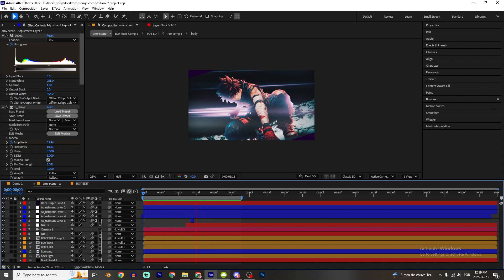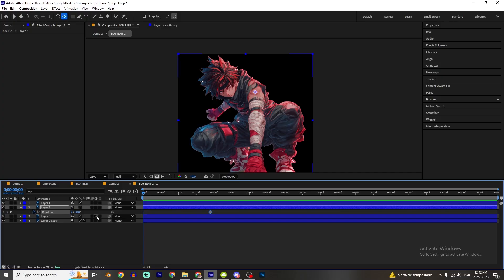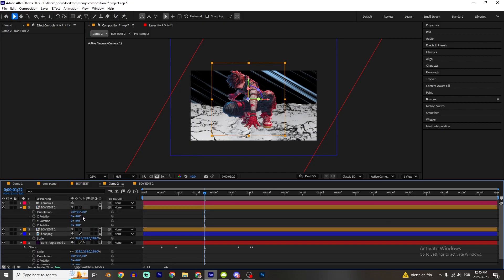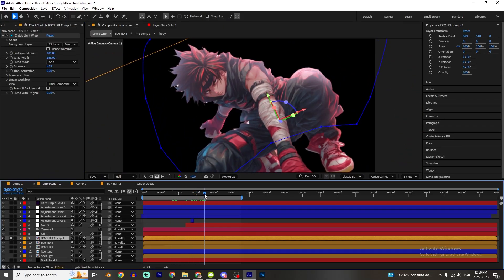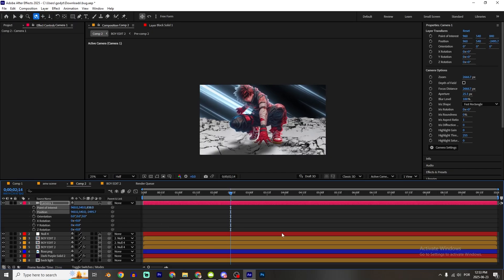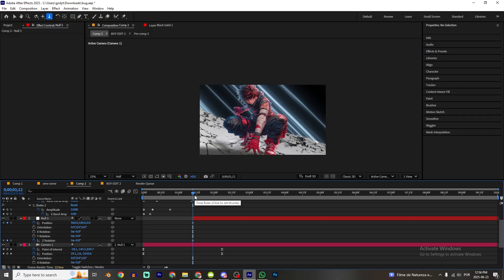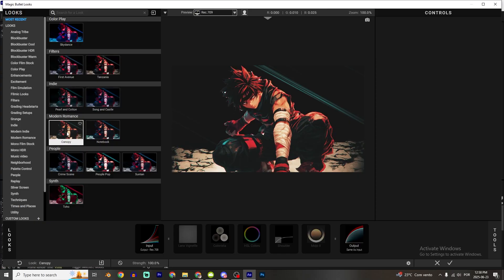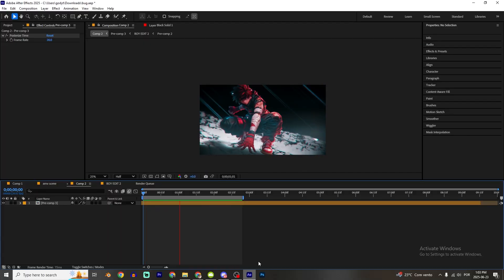🎬 Learn How to Animate and Composite Manga in After Effects – Step by Step!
Welcome to this beautiful and powerful manga animation tutorial made in Adobe After Effects. Whether you're just getting started or looking to improve your manga editing skills, this video covers the full process of manga compositing — from basic animation techniques to professional visual effects.

If you've ever wondered how to animate manga in After Effects or how to do clean manga-style compositing, this is the perfect guide for you.

🧠 What You’ll Learn in This Video:
How to create manga effects in After Effects

Basic manga animation & editing techniques
Clean and effective manga compositing
Anime-style motion
Professional After Effects workflow for manga/AMV editors

🕒 Timestamps:
0:00 – Introduction
0:10 – Basic Manga Animation Setup
3:20 – Adding Effects (Glow, Shadows, Motion)
9:53 – The final details